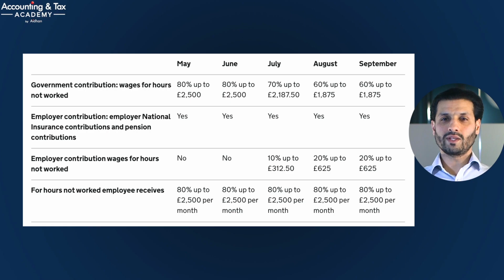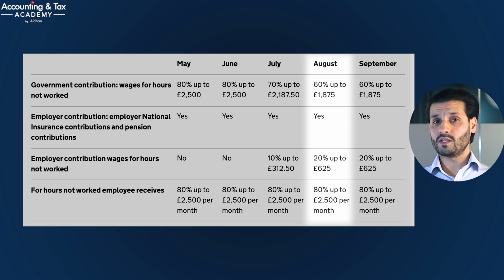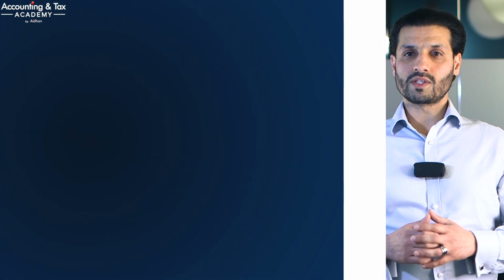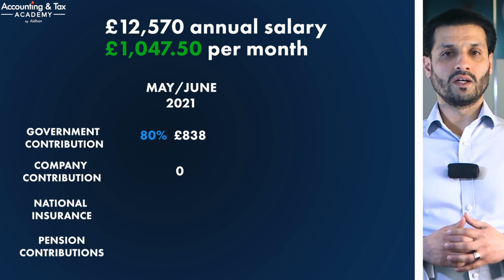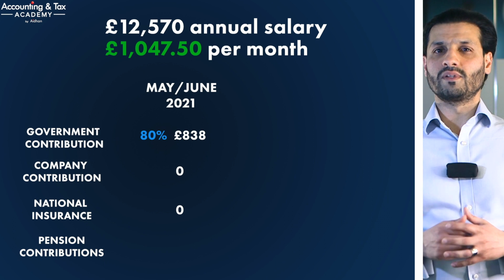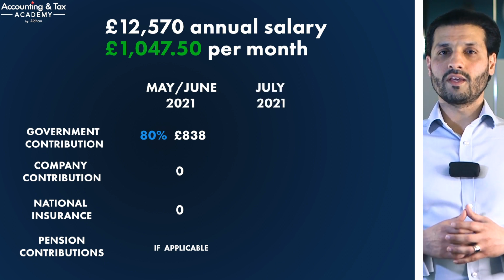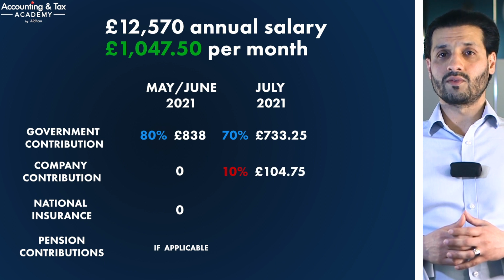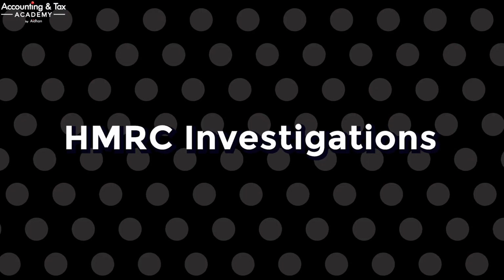Job Retention Scheme Update for 2021 - Furlough Yourself as a Limited Company Director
The Coronavirus Job Retention Scheme has been extended to the end of September 2021 meaning you can still claim this government assistant if you have employees furloughed during this time. In this video we'll go over the most significant changes to the scheme announced during Rishi Sunak's 2021 Budget.

⏱️ Time Stamps:
0:43 - The main changes to the furlough scheme in 2021
1:34 - What to do as a limited company director on a salary
3:54 - HMRC Investigations

With the scheme being extended until the end of September, the government will pay your employees 80% of their salary while they are furloughed up to a maximum of £2,500 per month.

However, in July this will go down to 70% with you the employer covering 10% of this, and then in August / September the government's contribution will fall to 60%, leaving you the employee to bear 20% of your employees salary costs if you wish to benefit from this scheme.

As a limited company director, if you are paying yourself a tax optimal salary of the updated annual allowance of £12,570 then we've got you covered with an example of how your furlough claim could look. Be sure to watch our full video on the new UK Budget 2021 to work out exactly how to pay yourself a tax optimal directors salary in this tax year.

We hope this video helps you to understand the changes to the furlough scheme and takes you one step closer to knowing your numbers.